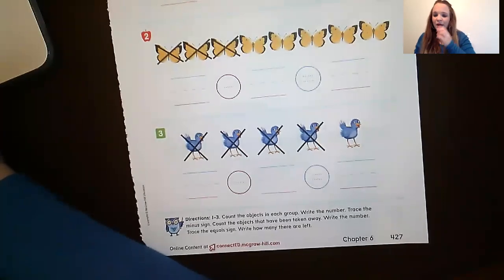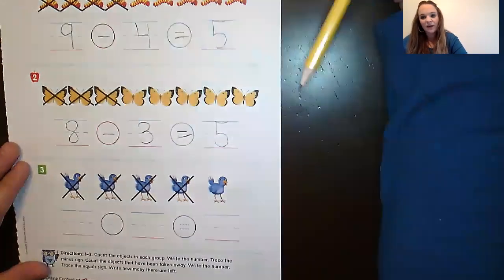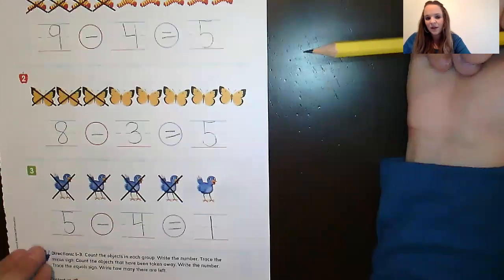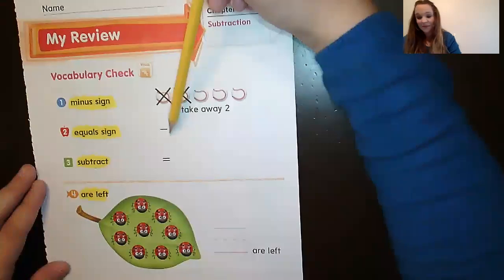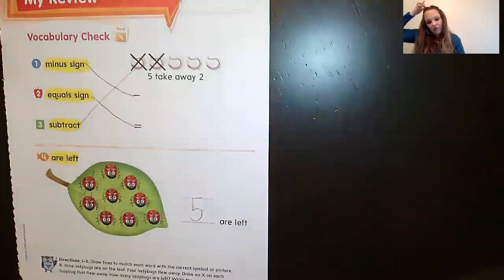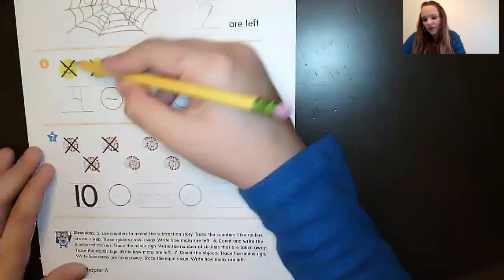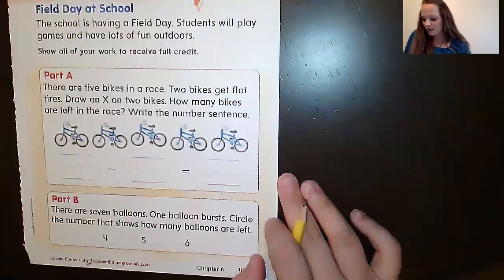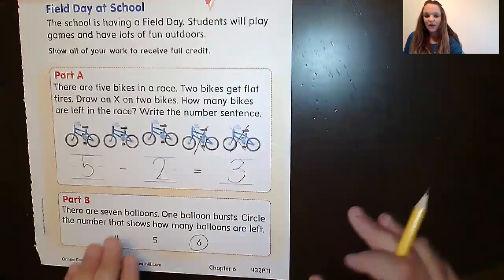Math Lesson Friday